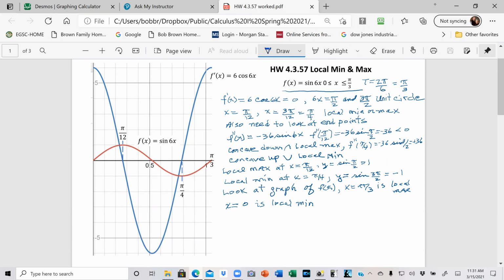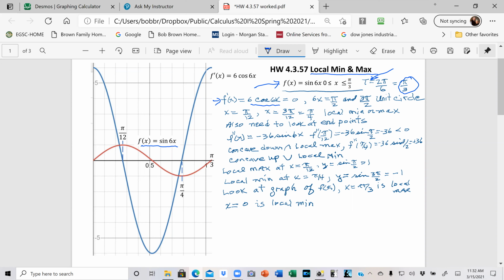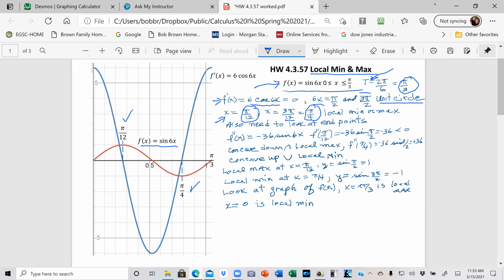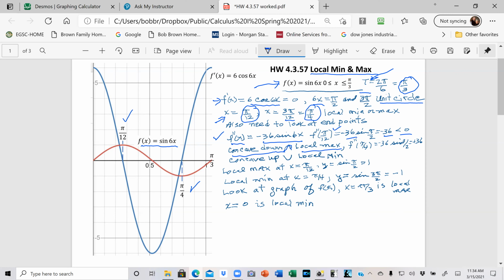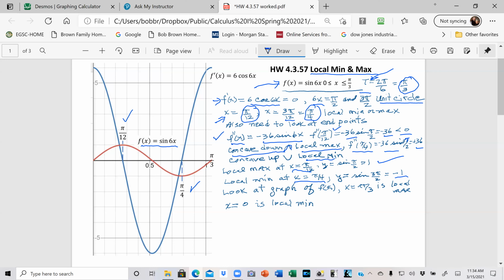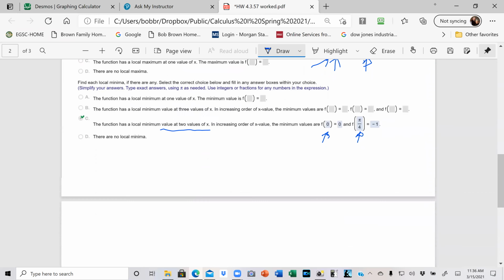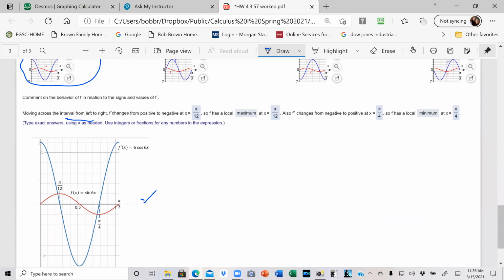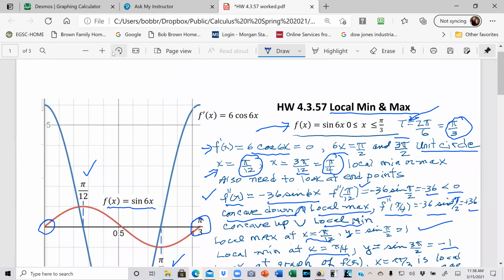Calculus I Local Min and Max Example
Calculus I Local Min and Max Example  East Georgia State College Dr. Bob Brown